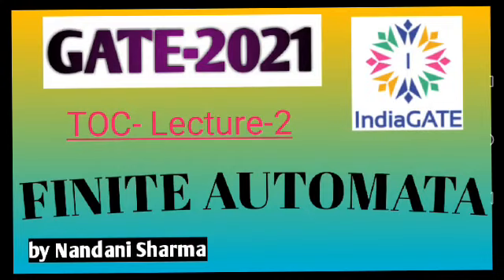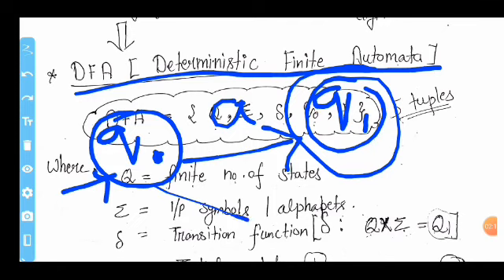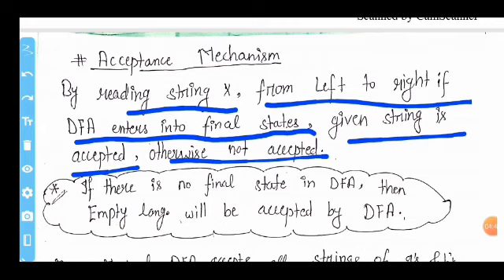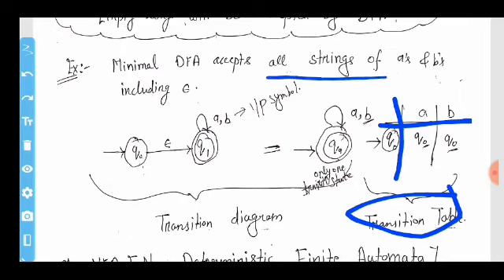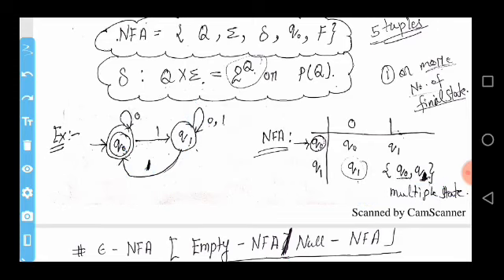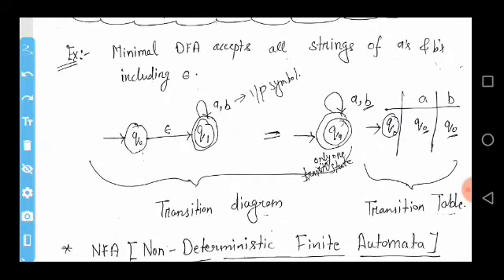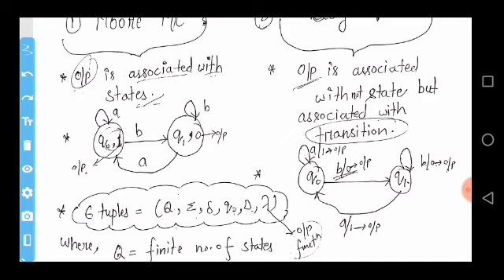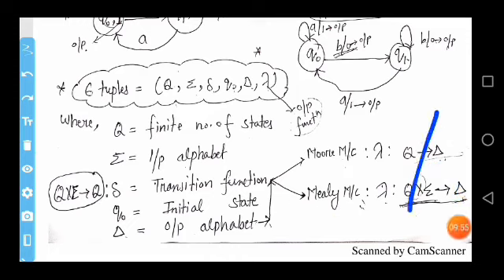Lecture-2: TOC - Theory of Computation || Finite Automata || Classification of finite Automata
Definition of Finite Automata, classification of Finite Automata, DFA(Deterministic Finite Automata), NFA( Non-deterministic Finite Automata),Epsilon-NFA, Mealy and Moore machine  full explanation with examples.

"India GATE" lectures and tutorials of GATE Exam  for CSE/IT Students by Nandani Sharma.

Hello,
I am Nandani Sharma. I will provide various GATE Lectures and Tutorials   for IT /CS students on my   YOUTUBE channel IndiaGATE.